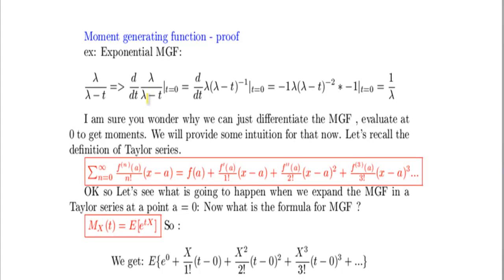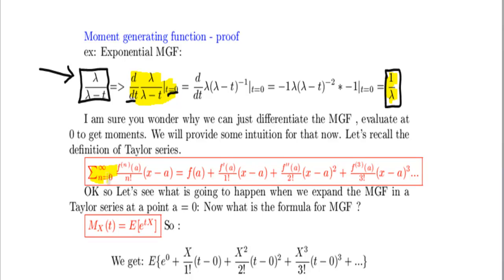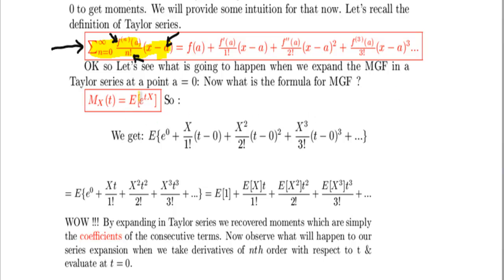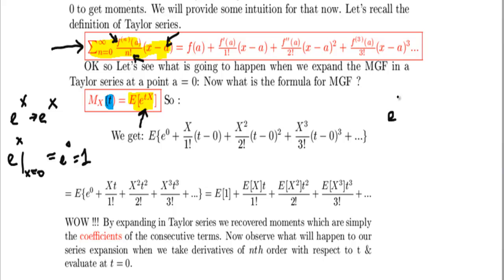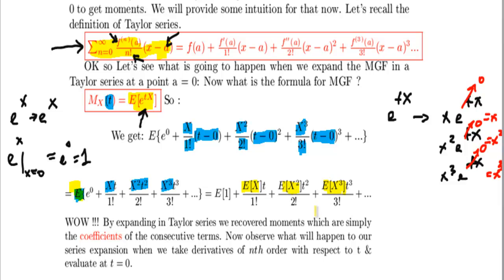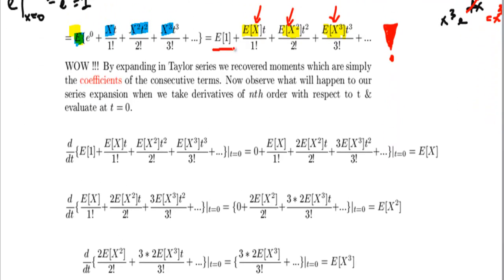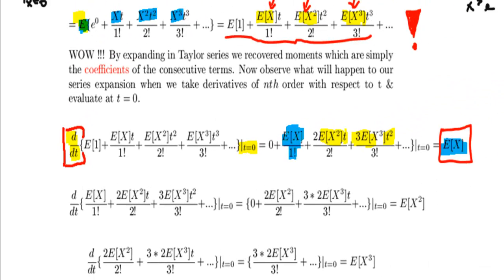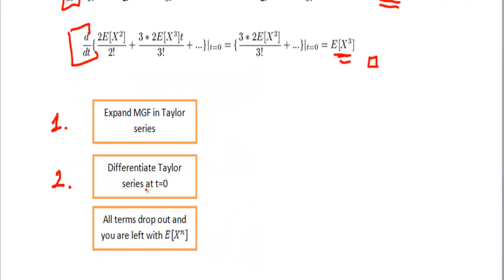Moment Generating Function #1 - Proof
Proof that when we differentiate Moment Generating Functions and evaluate at t=0 the nth derivative of the MGF will give us the nth moment. See what happens when we: a) use  the definition of MGF and  expand it as Taylor series   b) differentiate the (Taylor) expanded MGF  once , twice  etc
It turns out that this gives us raw moments.